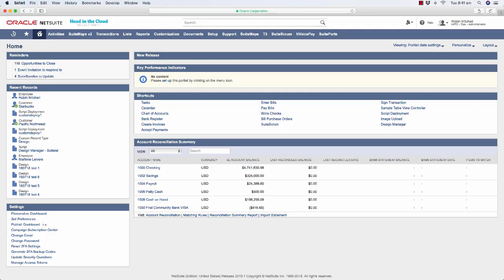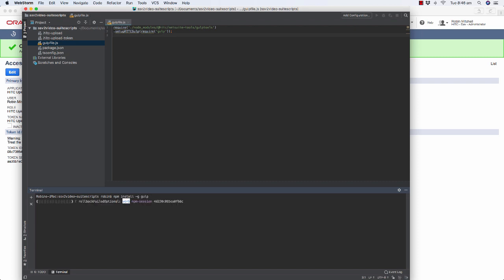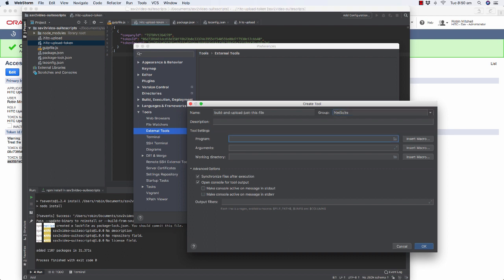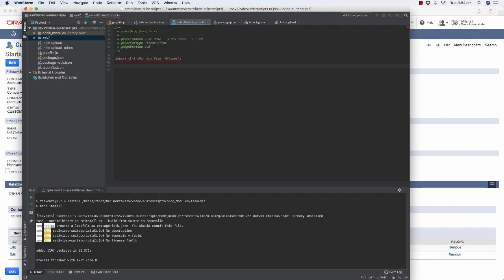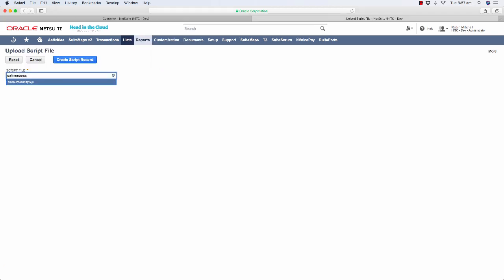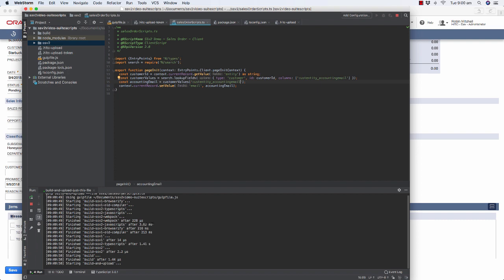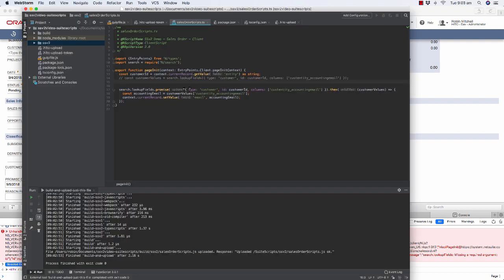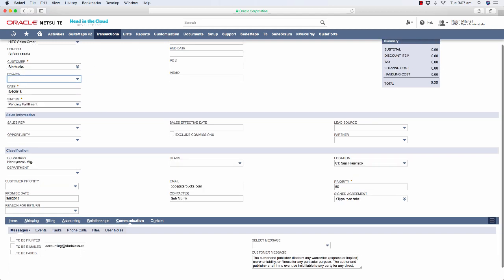NetSuite SuiteScript 2.0 Intro - WebStorm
An intro to coding with NetSuite's SuiteScript 2.0 API in TypeScript with Head in the Cloud's new token-based authentication uploader.